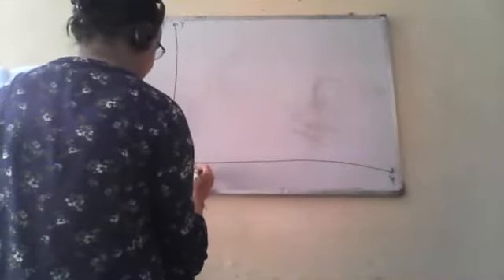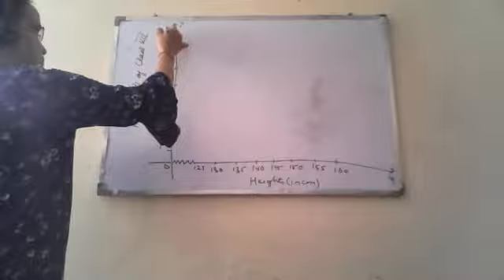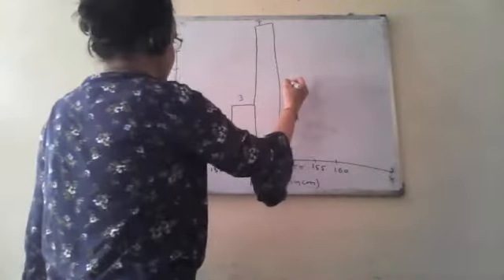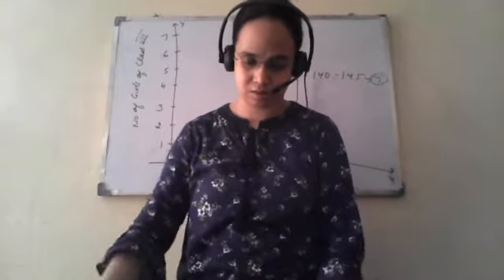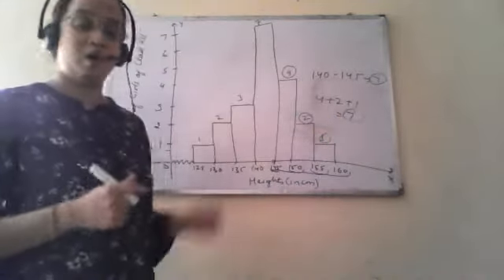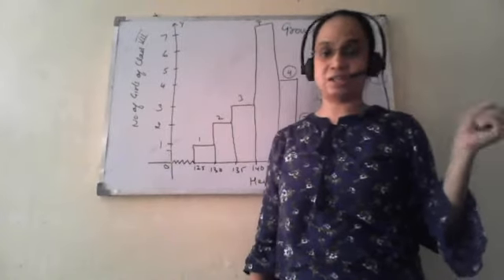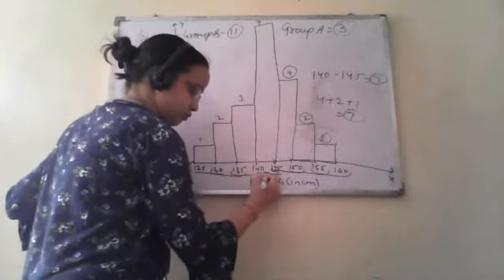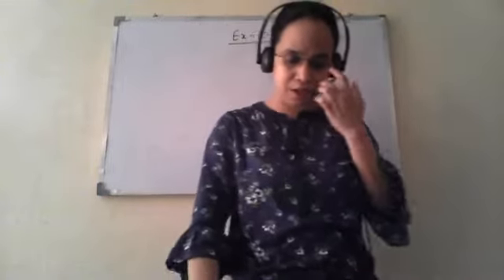CBSE 8th Maths Ch5 04 Usha Singh